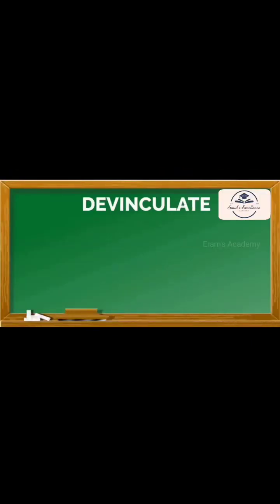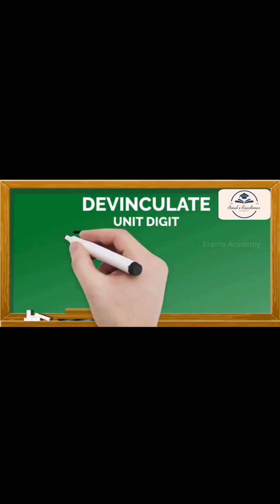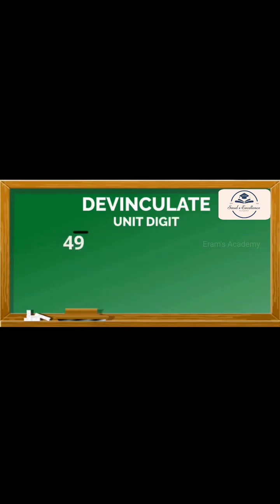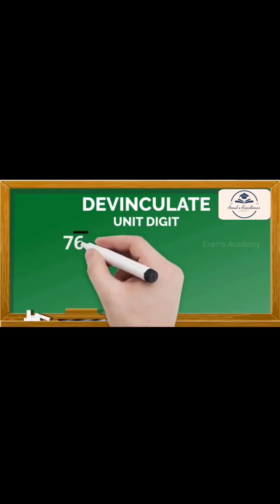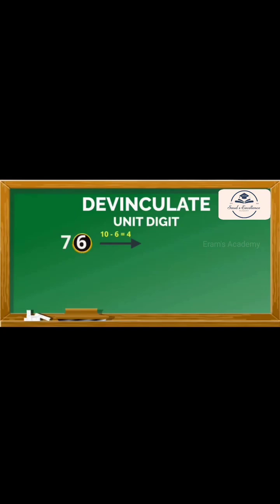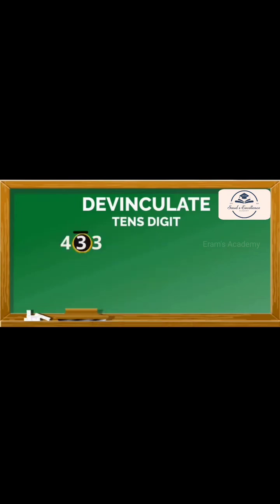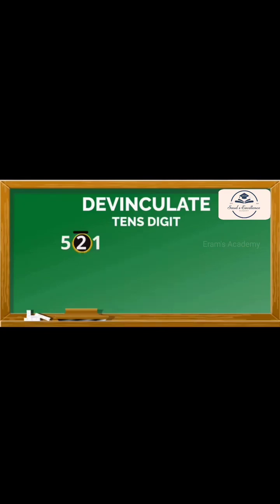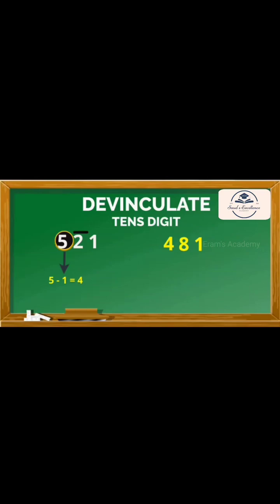advance vedic maths / vedic maths multiplication/ vedic maths / vedic maths tricks/ chapter 3